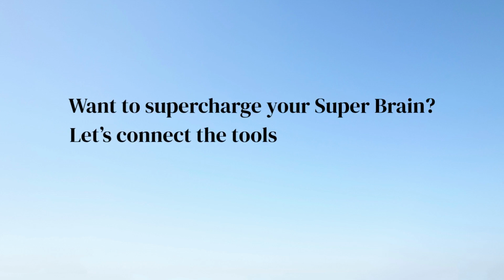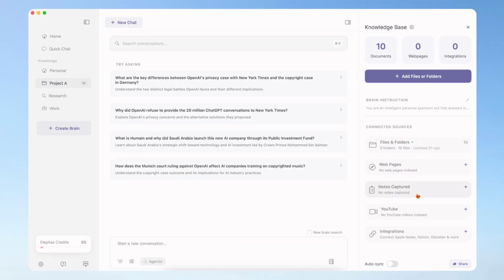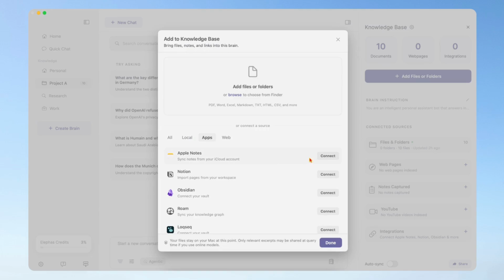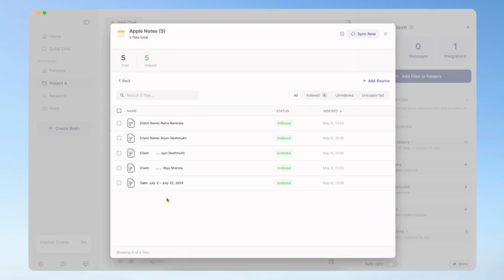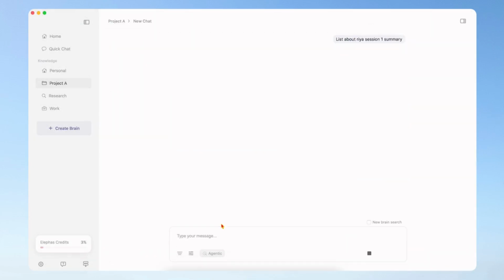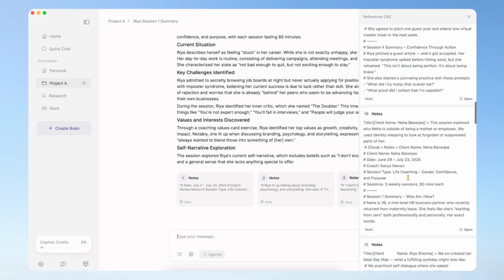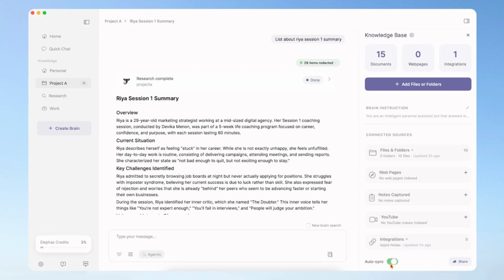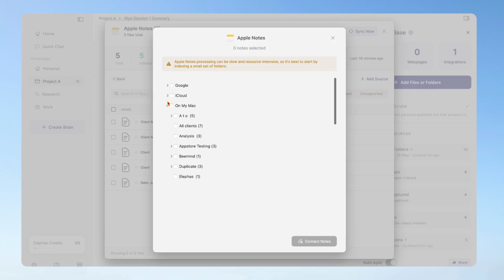Connect Note-Taking Tools like Apple Notes, Notion, Obsidian, and More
🔗 Stop app-hopping! Connect ALL your knowledge tools to ONE Super Brain!

Transform scattered notes from Apple Notes, Notion, Obsidian, Roam & more into unified AI intelligence! Never lose important info again 🧠⚡
🚀 What you'll master:
Connect 6+ popular knowledge apps instantly
Auto-sync keeps everything updated automatically
Search across ALL apps with one query
Local processing = complete privacy
Turn scattered notes into intelligent assistant

From chaos across multiple apps to ONE unified knowledge powerhouse! Your digital brain just got a massive upgrade 💪
Why search 5 different apps when you can ask ONE Super Brain?
Ready to unify your digital knowledge? Start connecting today!